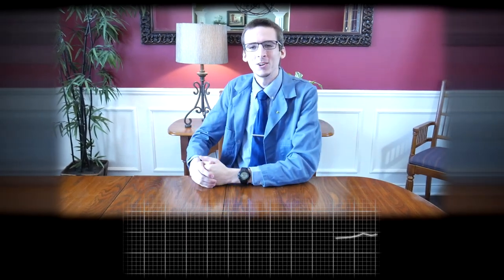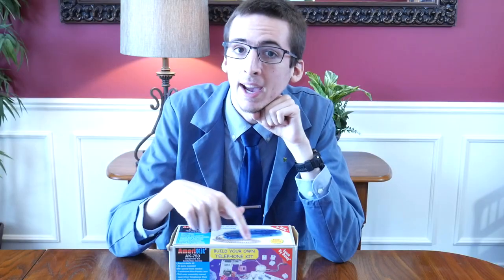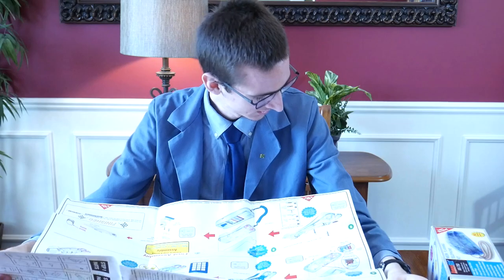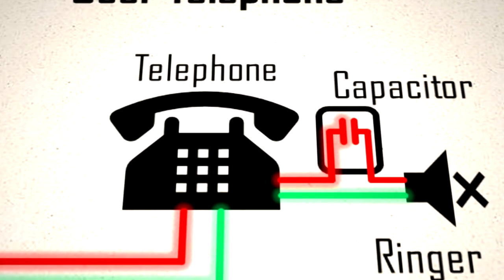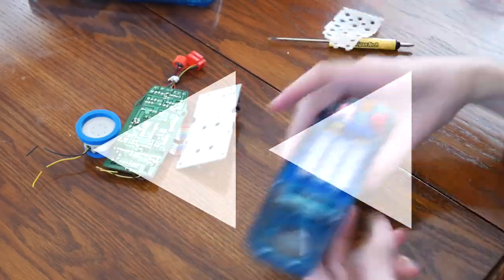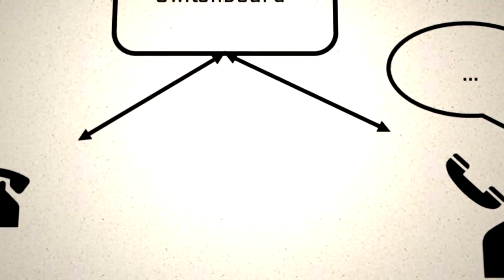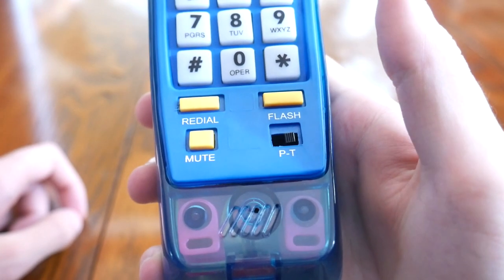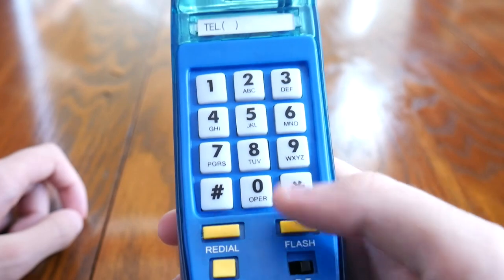Let's Build a Telephone!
Learn how telephones work both inside and out!

 ►TIMESTAMPS
0:00  - Welcome!
2:26 - Steps
5:22 - Features

►MATERIALS
AmeriKit AK-750 Telephone Kit

►EXTERNAL LINKS

►CREDITS
  Narrator & Editor - Dayton Aardema
  Music Composers - Various (Licensed through SoundBlocks)
  Drone Footage - Jonathan Fritsch